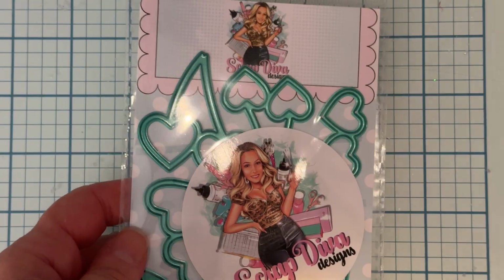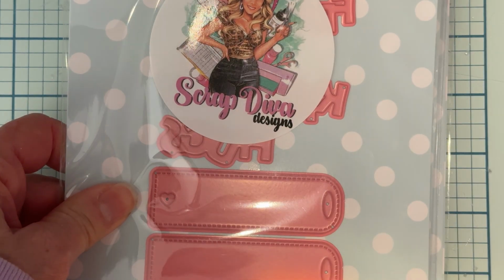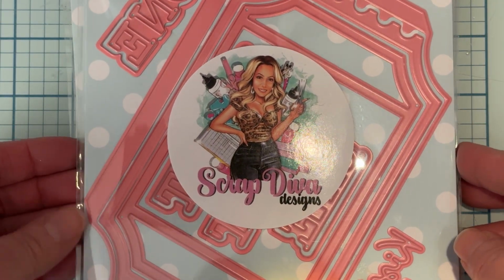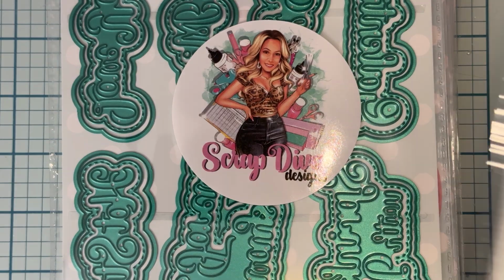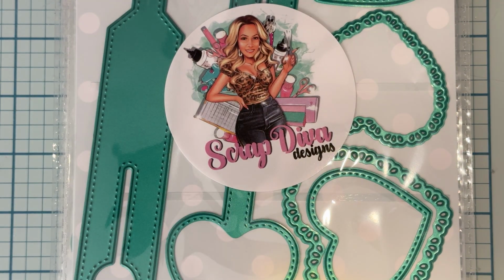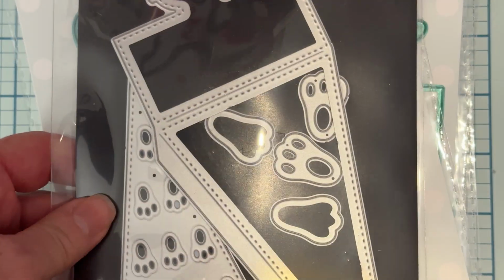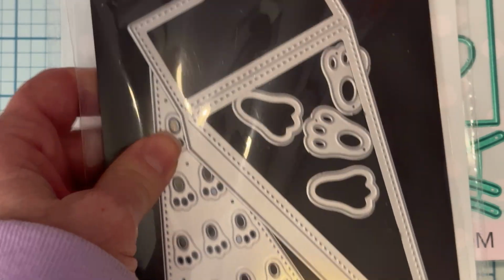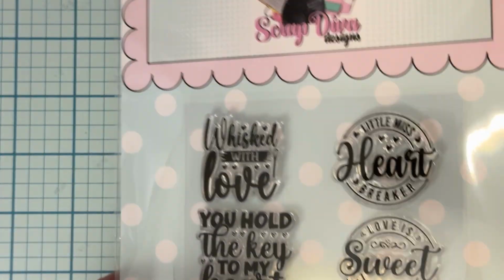Scrapdiva designs January release unboxing.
valentine words no.  3

valentine words no. 4